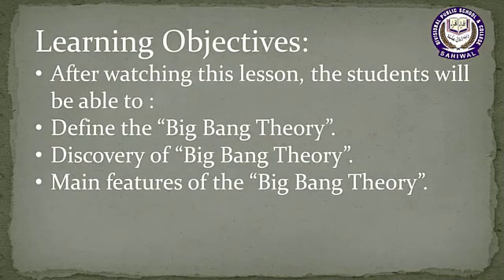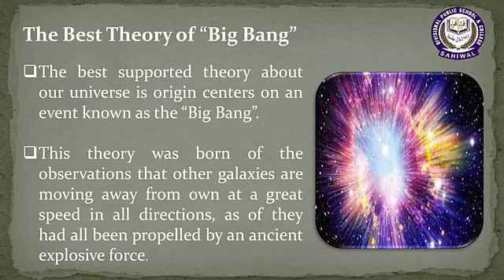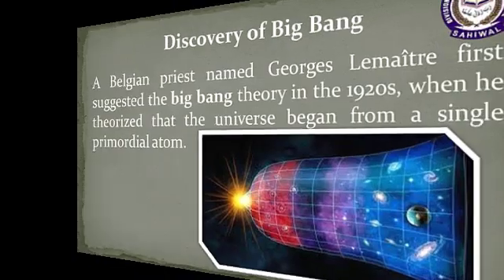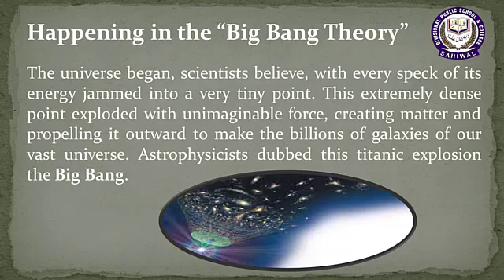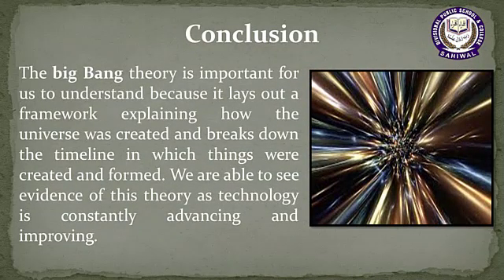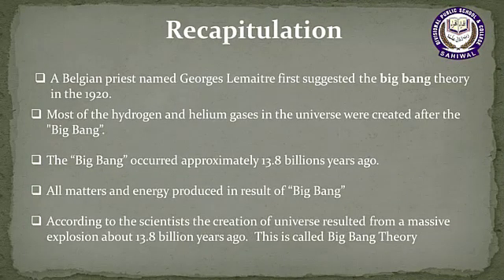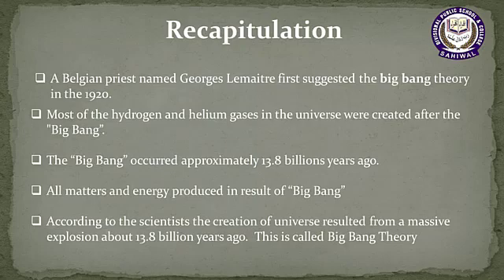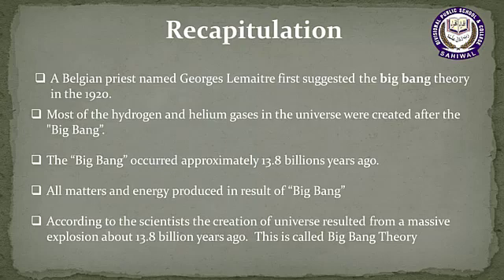Class 6 SST Lesson No 2 Big Bang theory By Asif Ashfaq